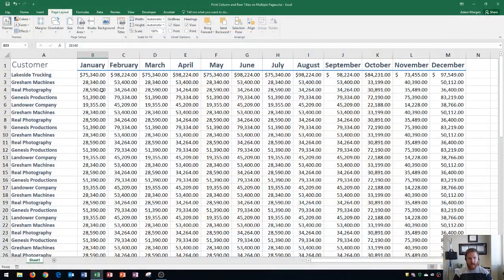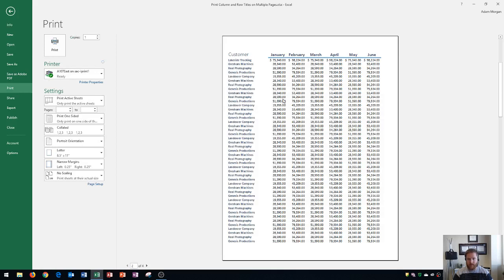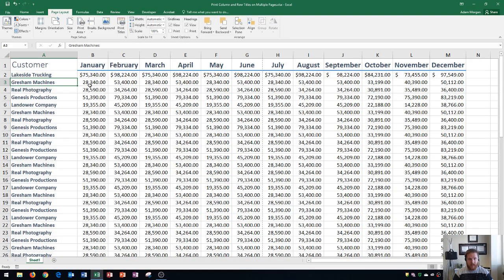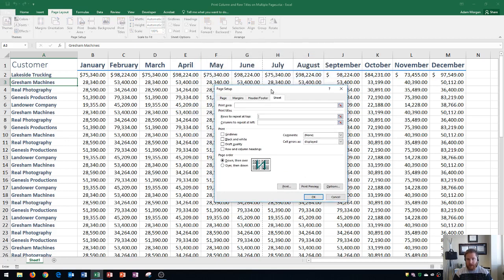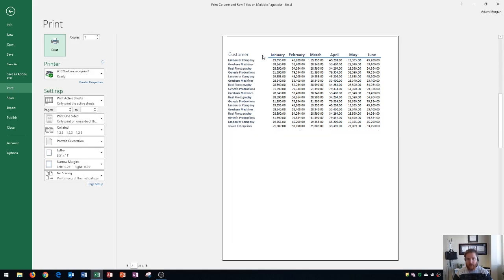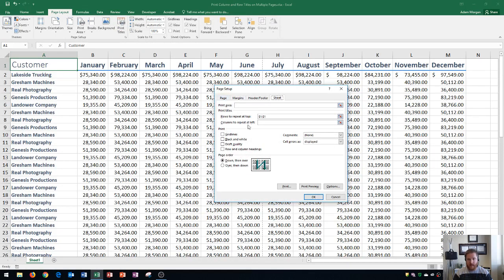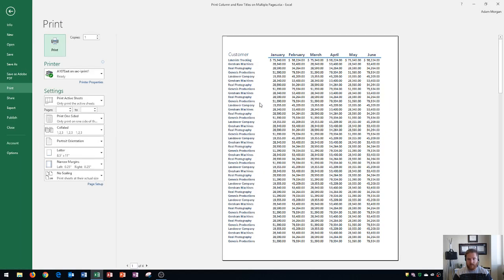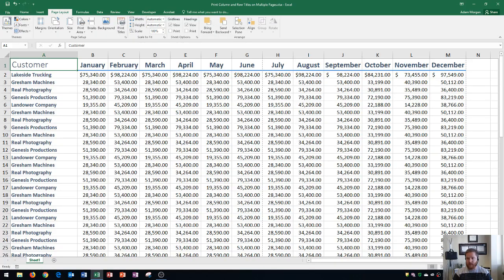Excel 2016 - Print Rows & Columns - How to Set Print Row & Column Titles on Each Sheet Page in MS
This Microsoft Excel 2016 tutorial shows you how to print column and row titles on multiple pages. I show how to repeat rows at the top of the page, and repeat columns on the left side of the page so that when you print sheets, it'll be easier to read. This is a page printing tutorial for those who want to learn more about MS Excel.

Here is a full list of tutorial videos available on my channel:

Windows 10:
Perform Basic Mouse Operations
Create Folders

Outlook 2016
Basic Tutorial

Microsoft Publisher